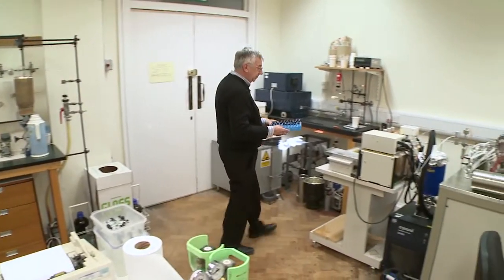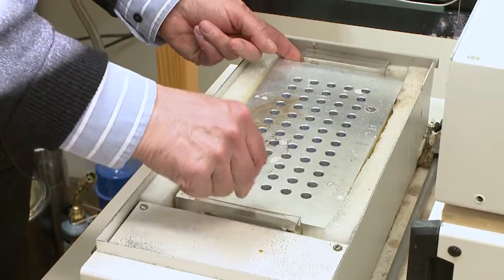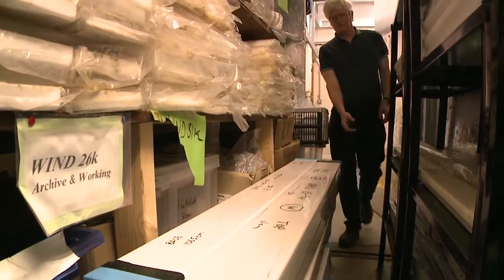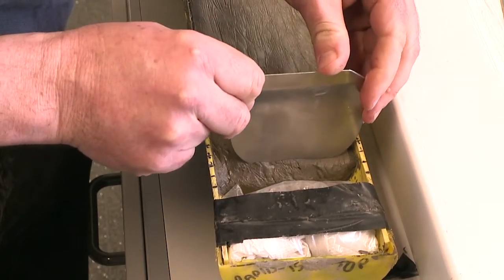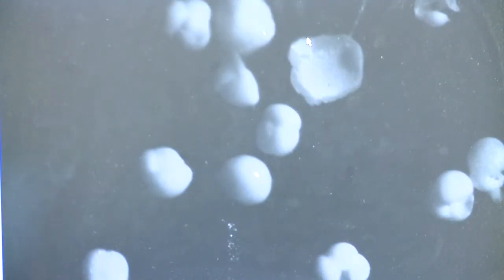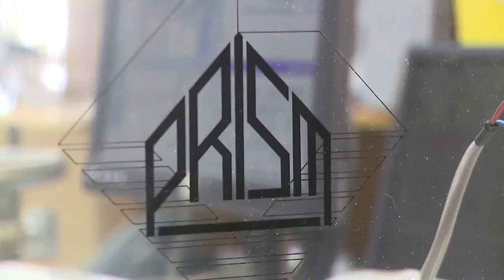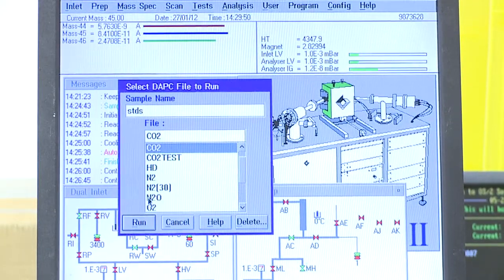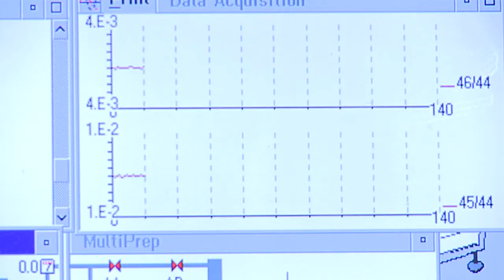Mike Hall: How to determine climate history from cores of deep sea sediment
Senior technician and laboratory manager Mike Hall describes work pioneered with Nick Shackleton on the use of mass spectrometers to determine climate change from deep sea sediment cores, containing shells of foraminifera.

For more audio and video interview extracts from Mike Hall, visit the Voices of Science